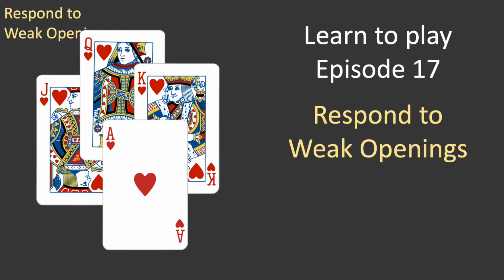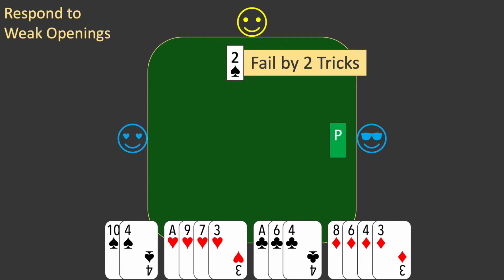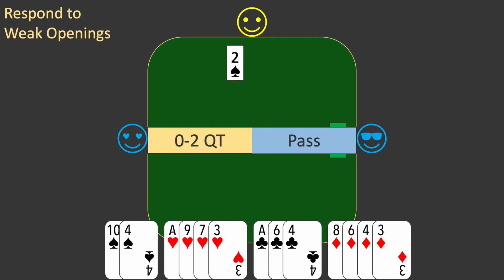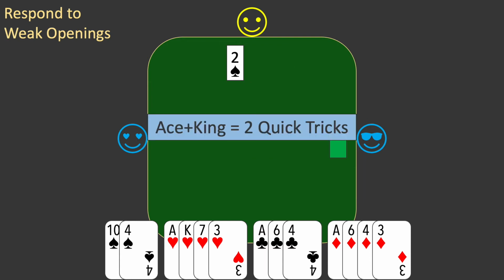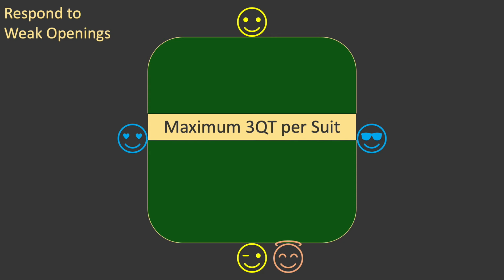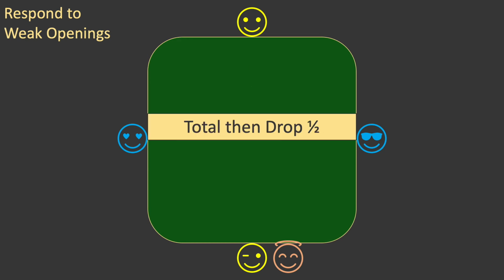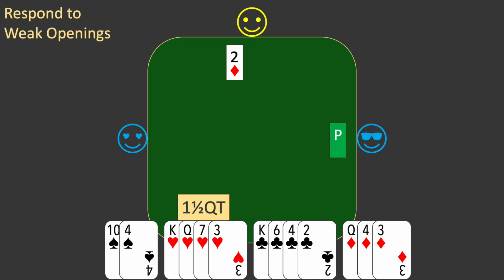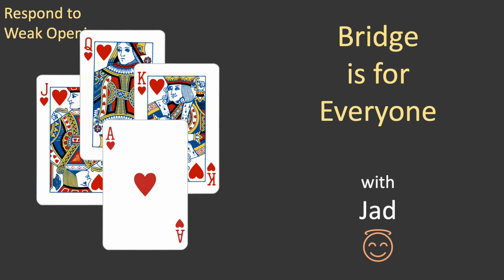Bridge is for Everyone - Learn to Play #17 - Respond to Weak Openings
Learn to play or improve your Bridge game with a modern approach to bidding and play.  This is Episode 17: Respond to Weak Openings.  Three different situations which show how to respond to a weak opening bid by partner.
Practice your skills for free on the Bridge is for Everyone Web App

0:00 Intro
0:26 Deal #517
4:10 Deal #501
9:09 Deal #518
12:09 Outro